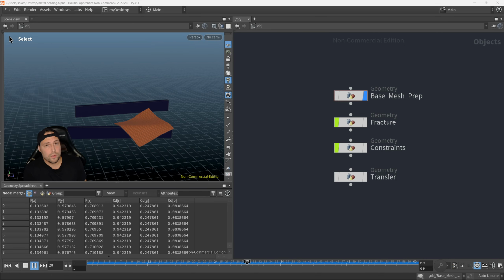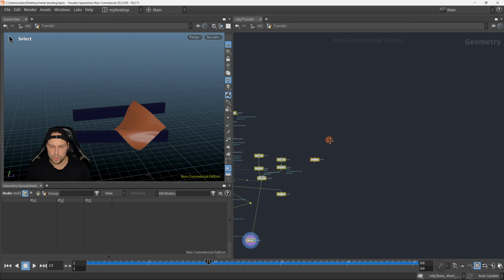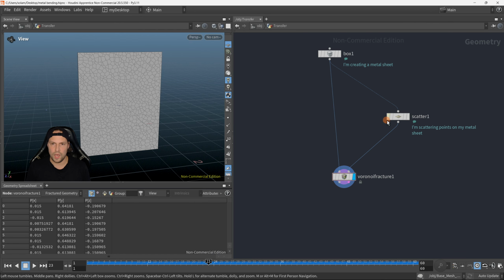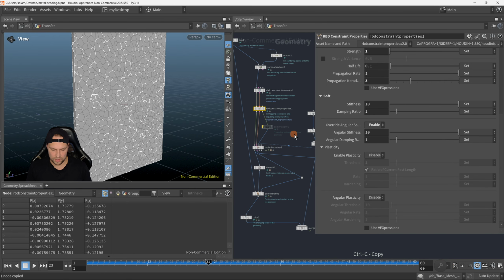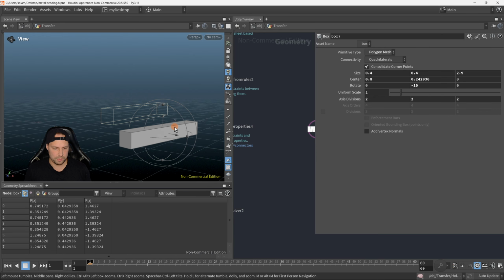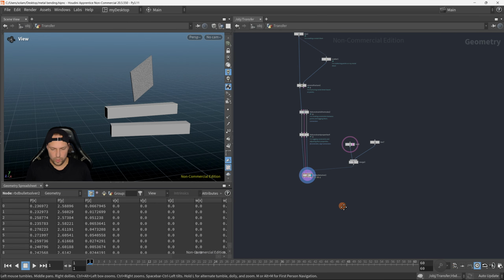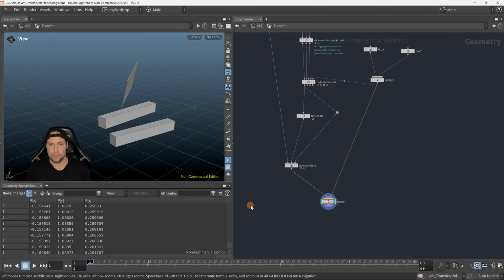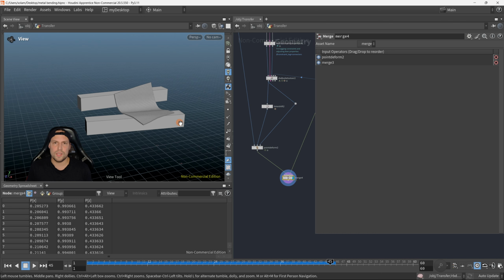Is This the Smartest Way to Bend Metal in Houdini?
In this video, I walk you through the full process of creating a realistic metal bending and flexing effect in Houdini. We start by looking at how this effect was put together, then build some simple base geometry, fracture it, set up constraints, and run the sim.

I also show how to transfer the animation from a highres setup to a low-res model, and how a few small parameter changes can give you totally different metal behaviors—from soft bending to more rigid tearing.

If you’re just learning Houdini , I think you’ll find this one helpful.

👇 Timestamps

0:00 - 0:36 - Intro
0:37 - 3:23 - Deconstructing the Effect of Metal Bending
3:24 - 5:31 - Base Geometry Modeling
5:32 - 8:34 - Voronoi Fracture
8:35 - 13:31 - Adding & Configuring Constraints
13:32 - 20:33 - Simming & Setting Up Collision Geometry
20:34 - 25:00 - High-res to Low-res Animation Transfer
25:01 - 28:35 - Properties to Adjust for Different Metal Bend Behaviours